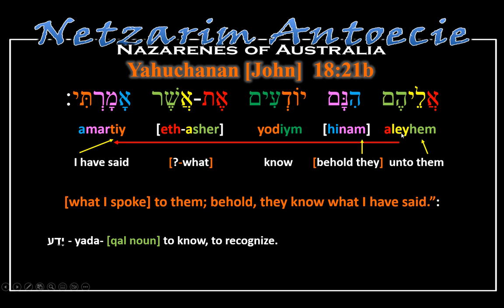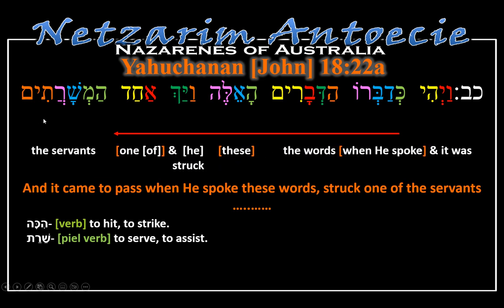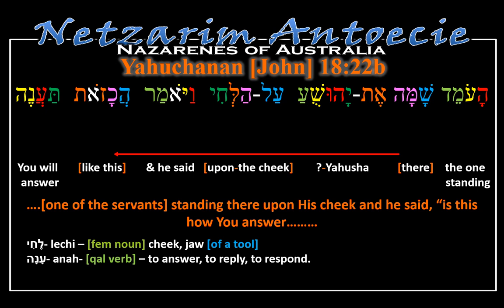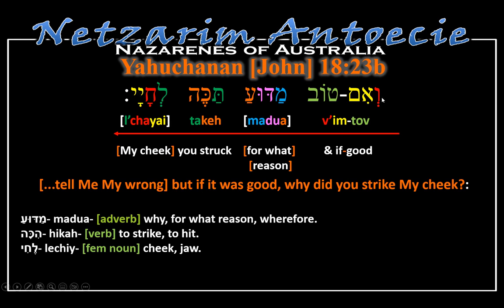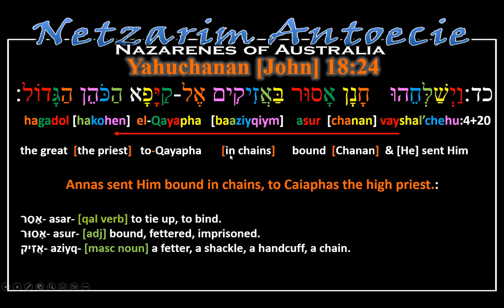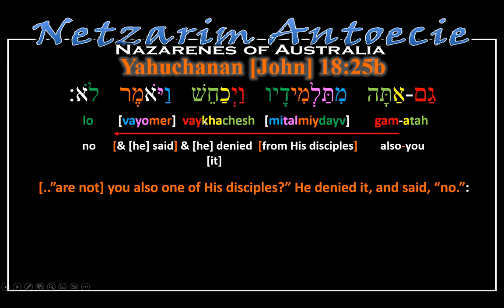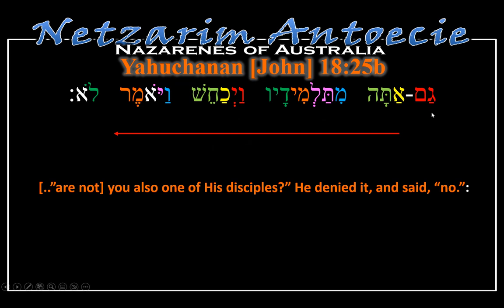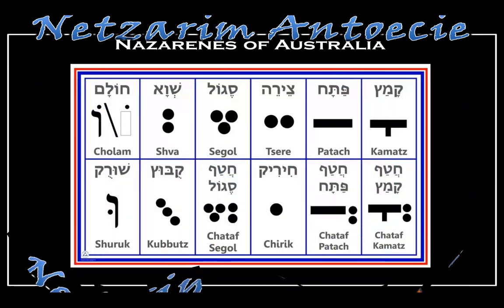John 18 Verses 21 to 25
Our Hebrew class deals with Yeshua being questioned & struck on the cheek after which He is sent in chains to Caiaphas the High Priest while Peter warms himself inside the gate & they ask him if he is one of Yeshua's disciples & He denies it.